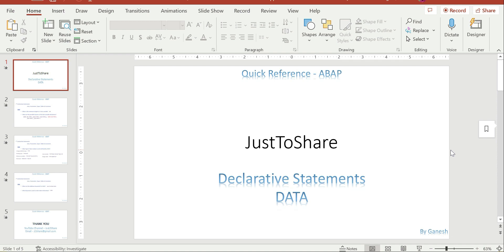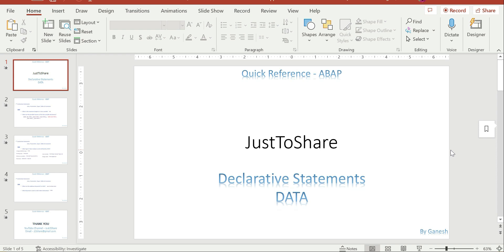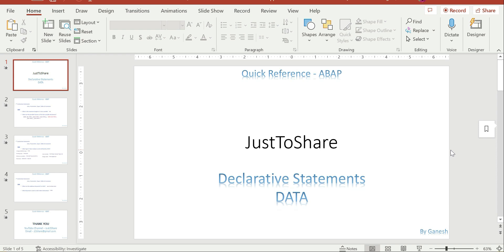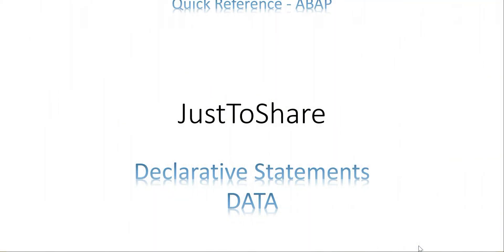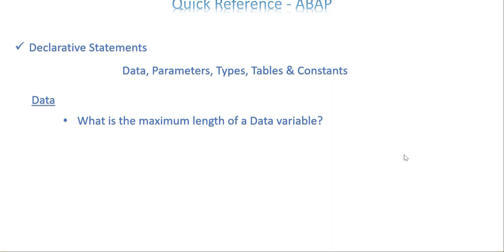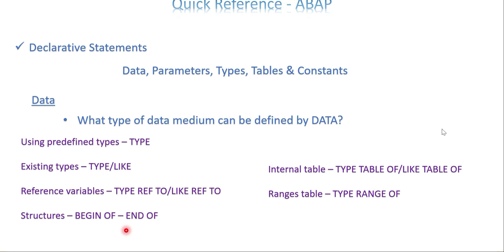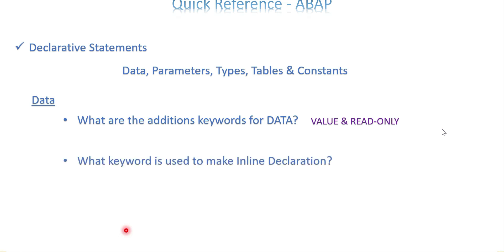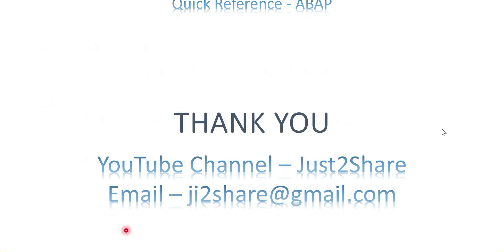QR ABAP 1 - Declarative Statements DATA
About DATA.